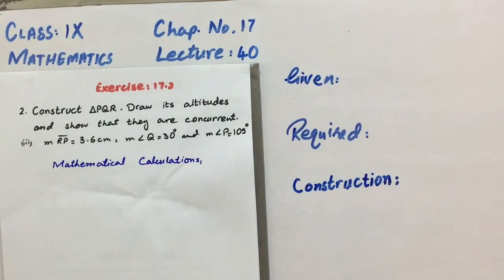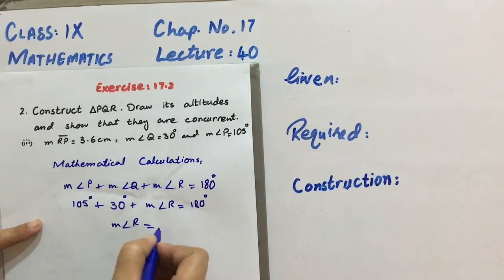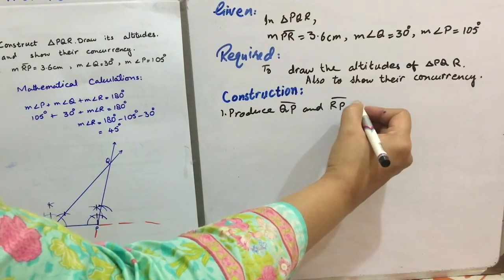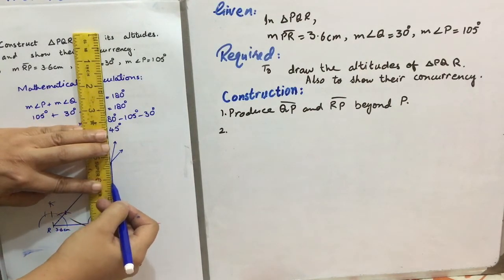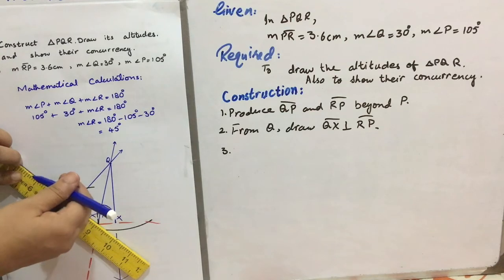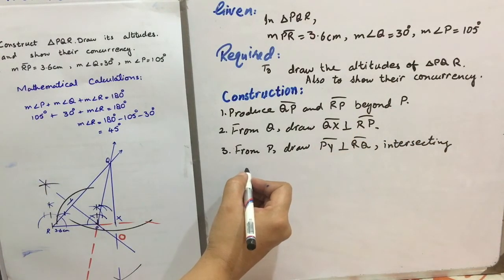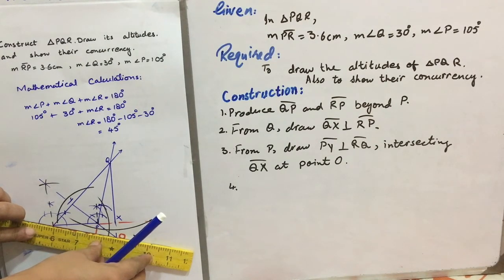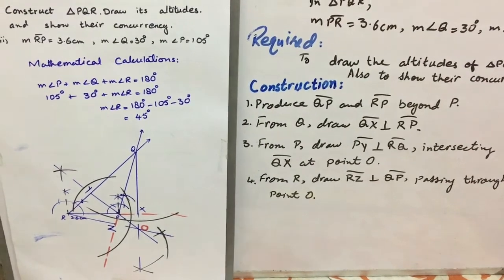9th Maths Lecture 40